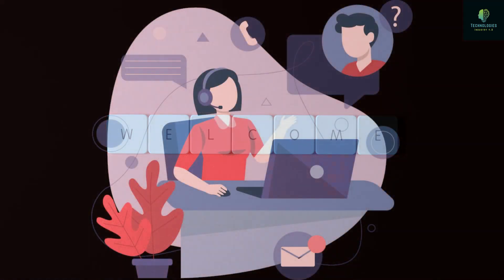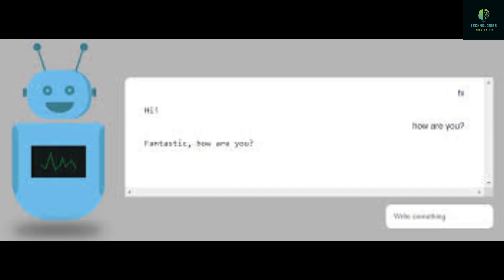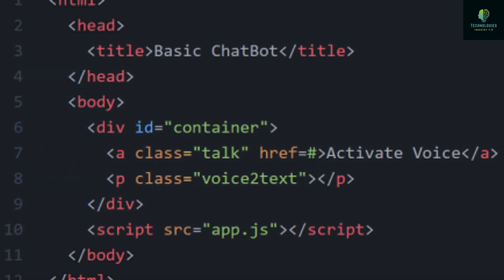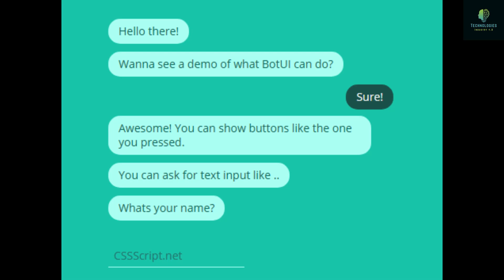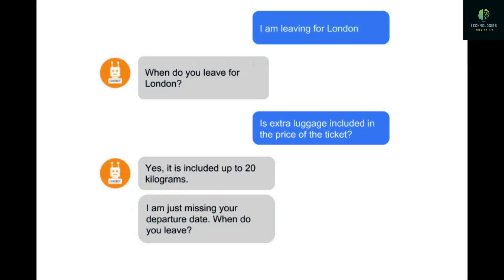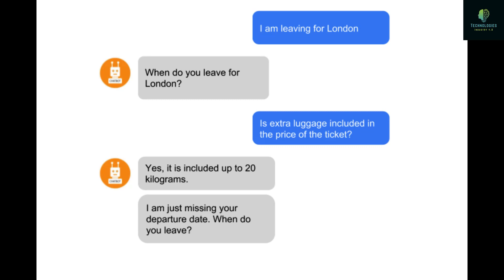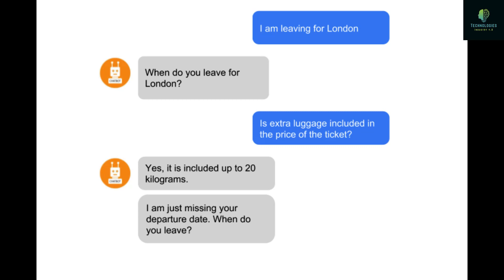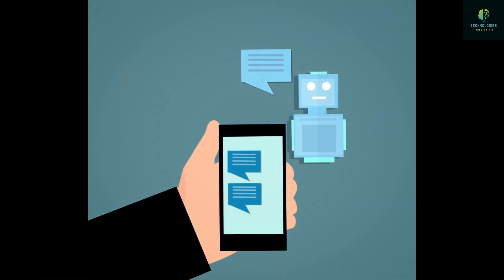What Are The ChatBots Technologies In Javascript I Javascript Tutorial In English I Industry 4.0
Hi,
In this video, we will learn about the ChatBot technologies in Javascript.

THANKS.

@Industry 4.0